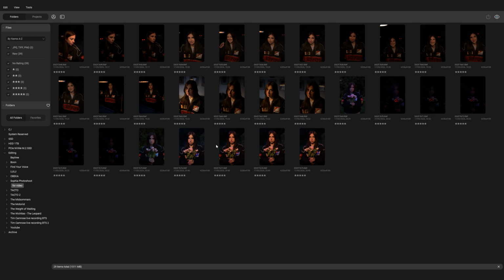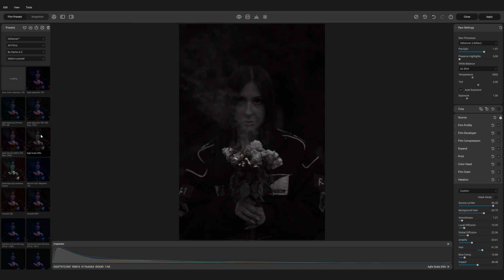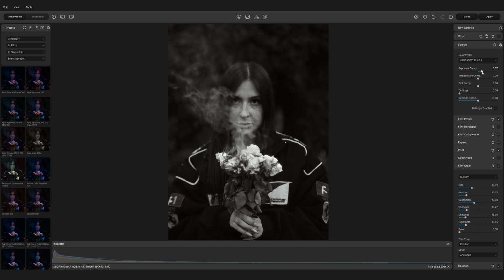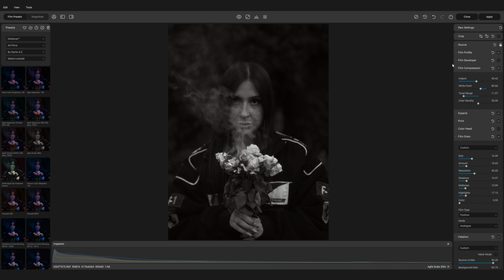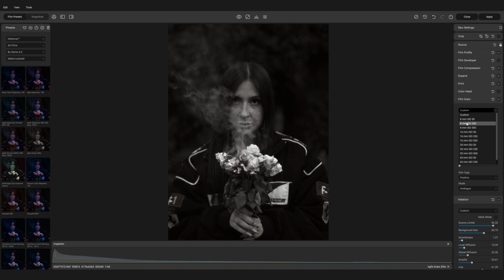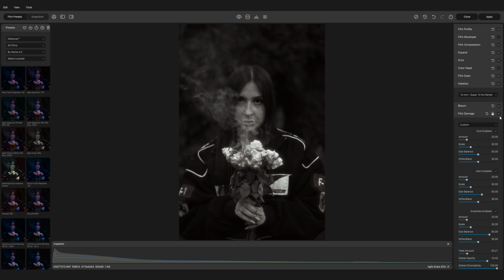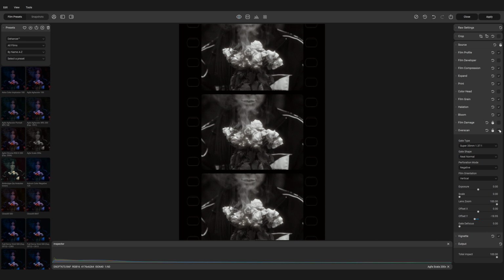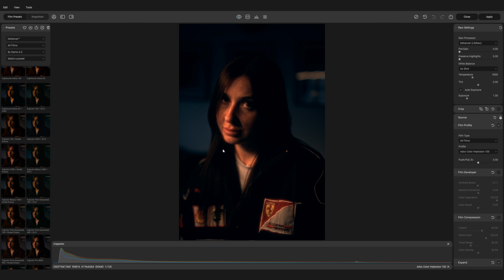Is This The BEST Photo Editing Software EVER? | EMULATING FILM with Dehancer Desktop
In this video I’ll show you how to transform digital photographs into a cinematic film look using Dehancer Desktop, possibly the next big photo editing software and replacement for Adobe Lightroom. We’ll go step by step through film emulation, color, grain, and texture to help you achieve a natural, professional film aesthetic.

I used a FUJI X-H2S
also SIRUI Nightwalker 24mm T1.2
also SIRUI Nightwalker 35mm T1.2

0:00 Intro
0:31 Dehancer Desktop Tutorial
8:23 Batch Editing
9:02 Outro